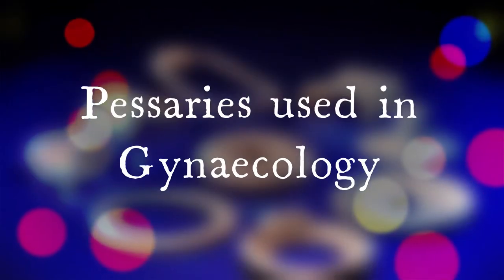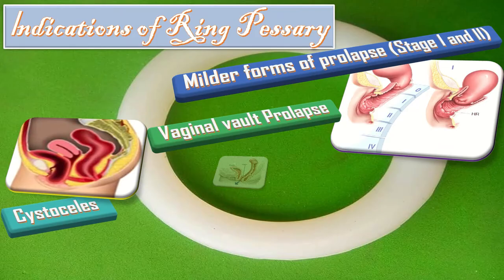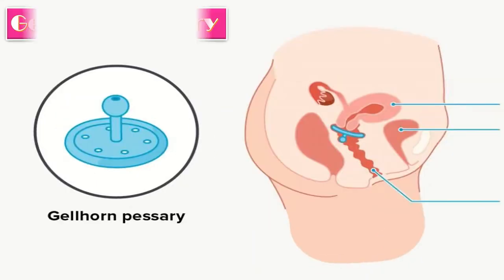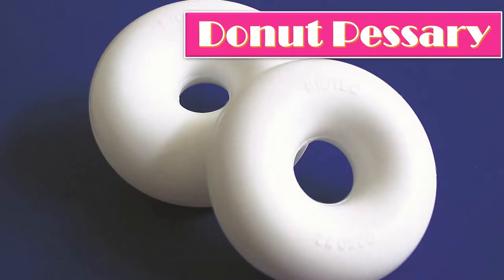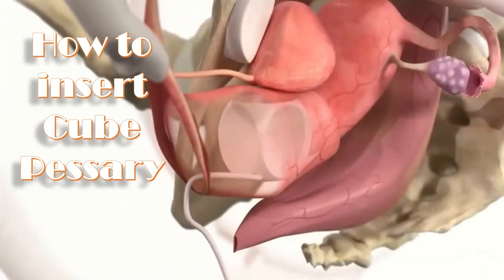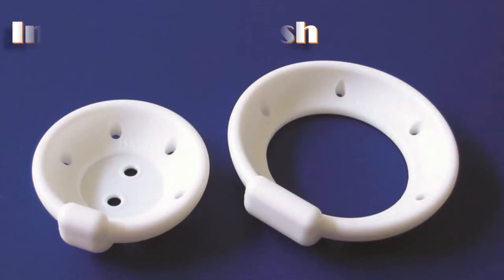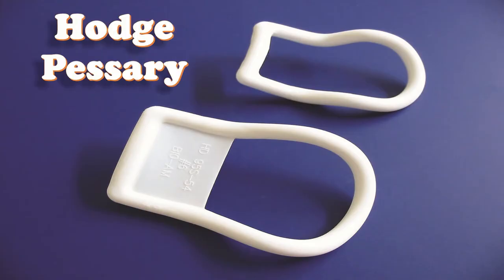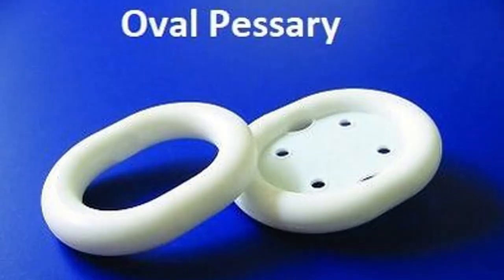Uterine Prolapse and Incontinence Treatment | Types and Insertion Techniques of Pessaries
Different types of  Pessaries include Supportive Types of pessaries like Ring pessary, Lever pessary, Gell-horn pessary, Gehrung pessary and Shaatz Pessary. The other type is Space Occupying Type which include Donut, Cube, and Inflatable type of pessary. Other commonly used types are Oval pessary, Shelf Pessary, Hodge Pessary, Marland Pessary and Incontinence dish. The pessaries are useful in Milder forms of prolapse Stage I and II, Cystoceles, vault prolapse and in Stress urinary incontinence.
 abnormal bleeding
 pelvic pain
 genital itching
 urinary incontinence
 urinary tract or vaginal infections
 endometriosis
 breast disorders
 hormonal disorders
 dilation and curettage
 biopsy
 tubal ligation for female sterilization
 laser surgery
 vaginal delivery
 caesarean delivery
 pelvic exams
 pap smears
 clinical breast exams
 mammographies
 cancer screenings
 perimenopause
 menopause
 prenatal care
 infertility treatment
 postpartum depression
 easing cramps
 irregular or abnormal bleeding
 mood swings
 vaginal dryness
 hot flushes
 bone loss
 incontinence